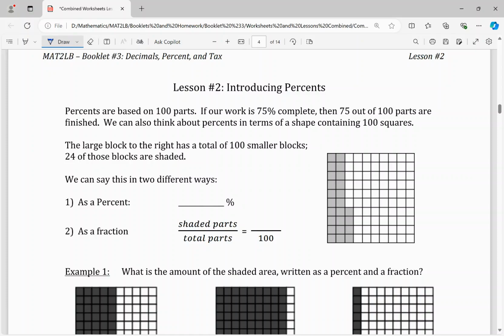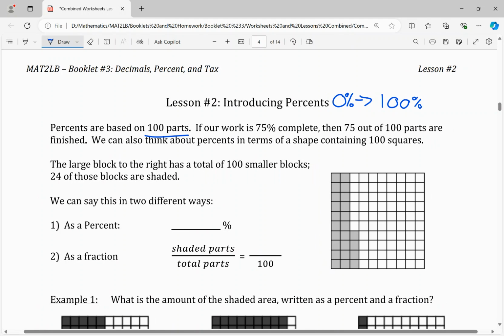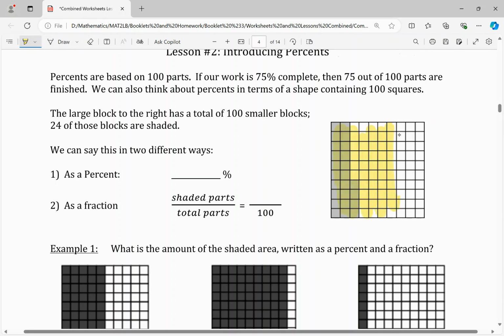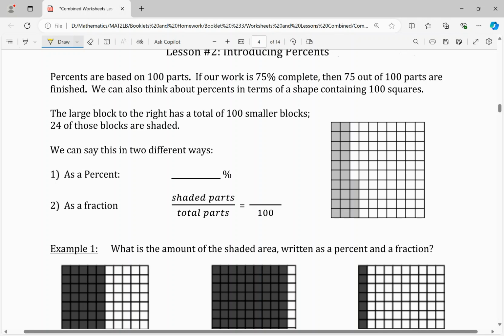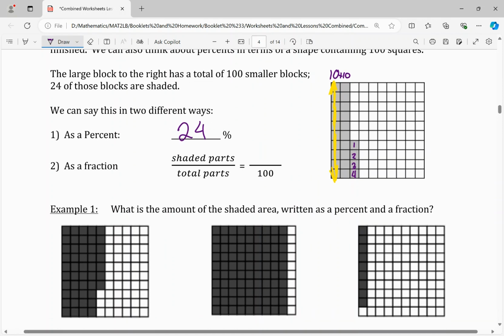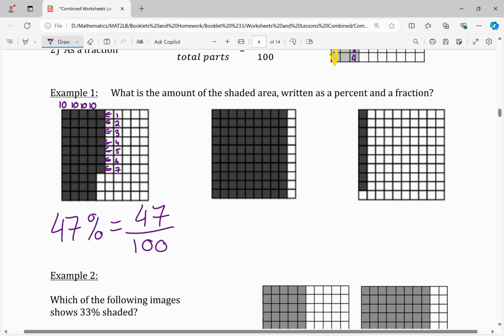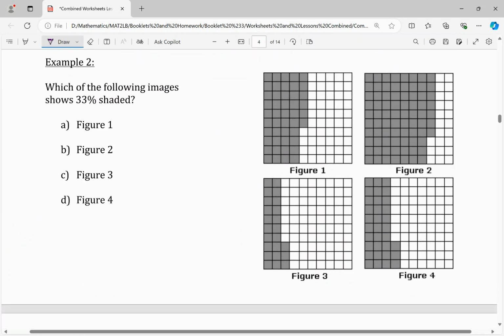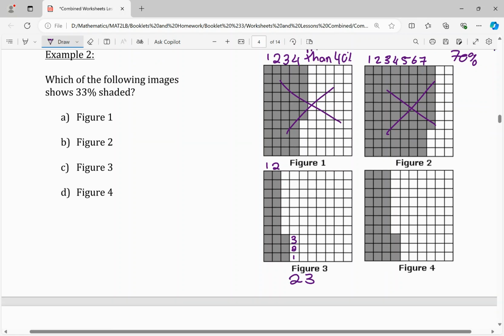2L - Booklet 3 Lesson 2